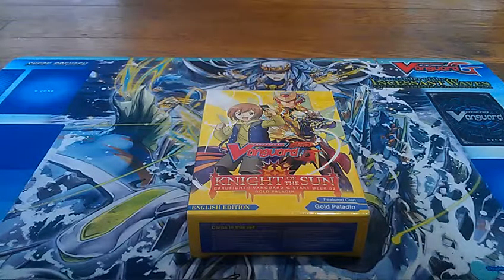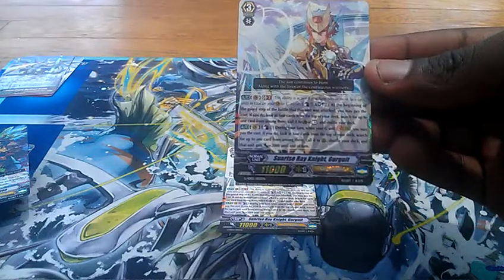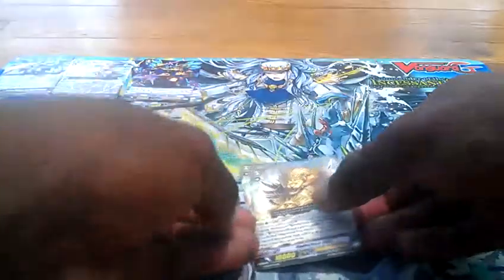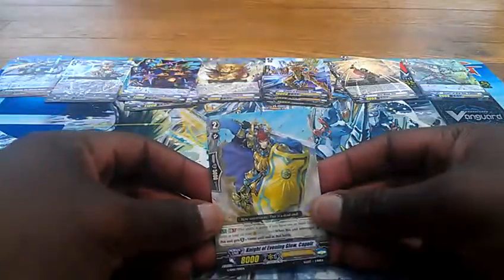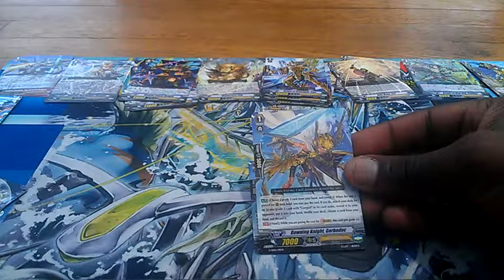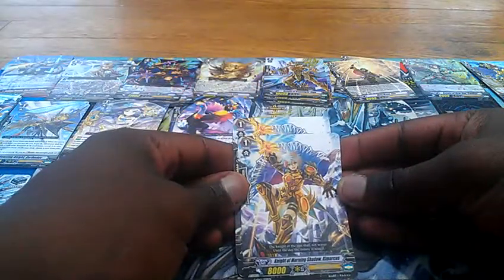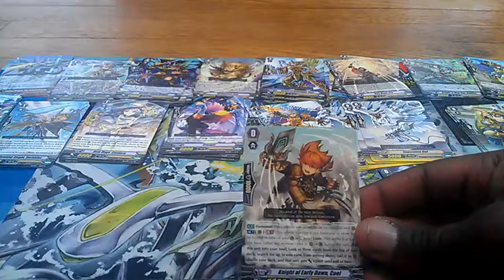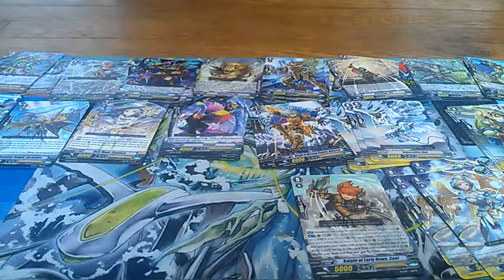G Star Deck 2 Knight of the Sun Deck Opening Feat. Zato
Zato bought the deck so I didn't have to. Enjoy